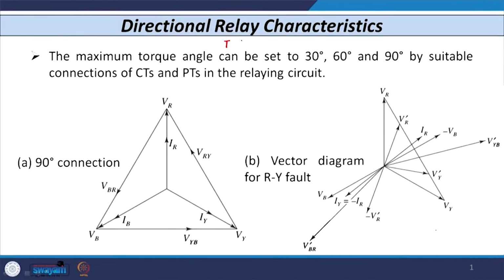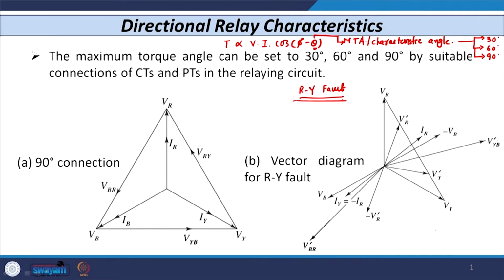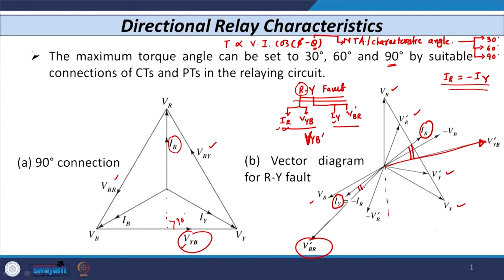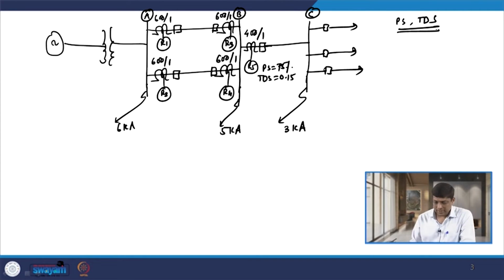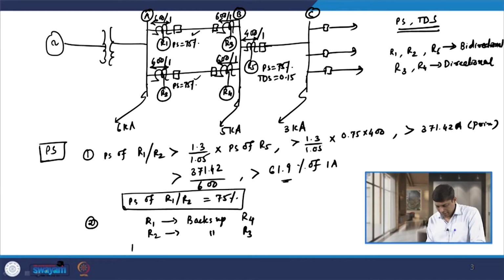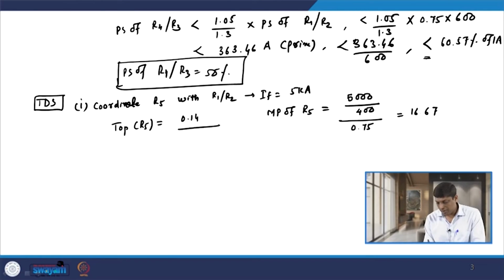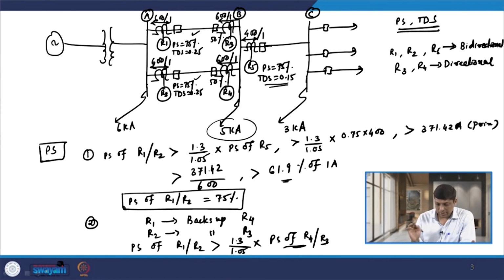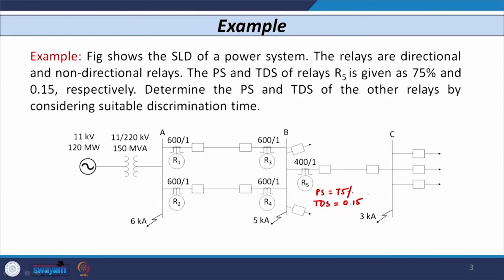Pile Foundations subjected to Static Vertical Load